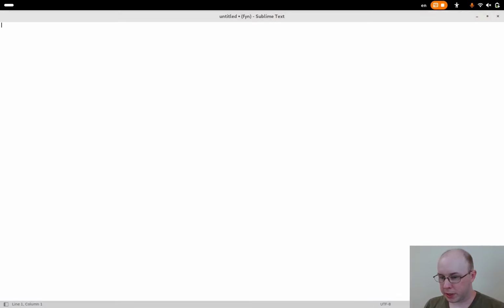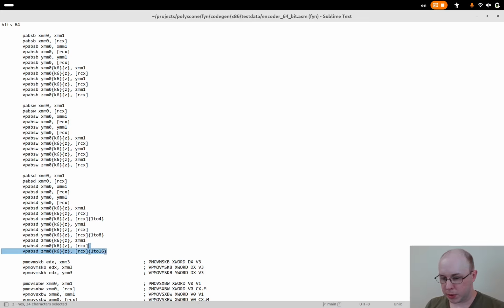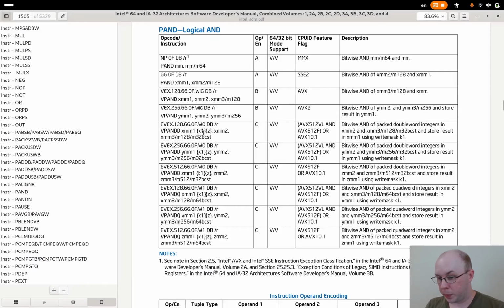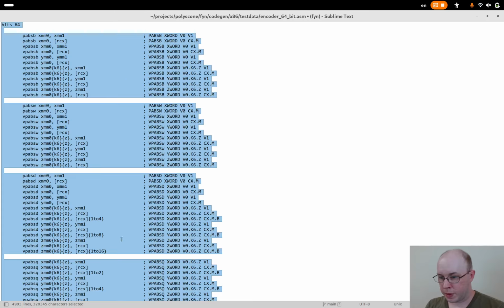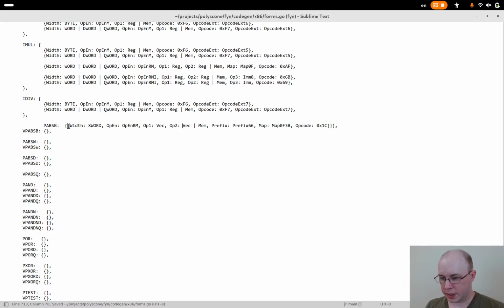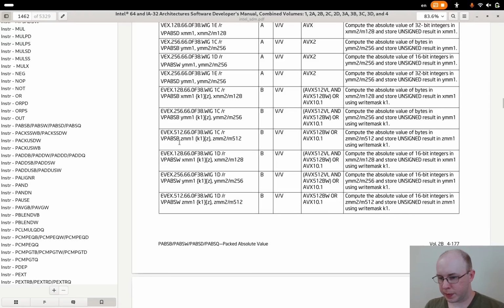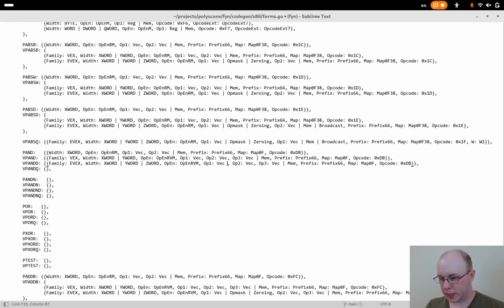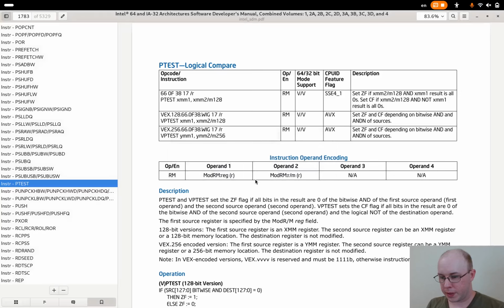Encoding PABS, PAND, PANDN, POR, PXOR, and PTEST | x86_64 Encoder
Adding packed absolute value, bitwise logic, and packed test instructions across SSE, AVX, and AVX-512 forms.

Instructions covered: PAND, PANDN, POR, PXOR, PTEST, and PABSB/W/D/Q.

00:00:00 Instruction Test Cases
00:08:21 Instruction Forms